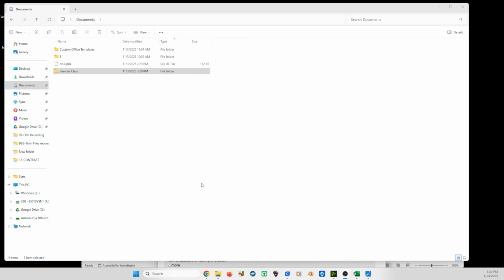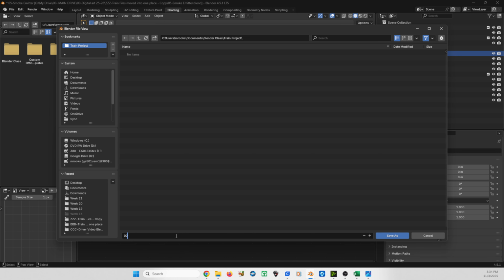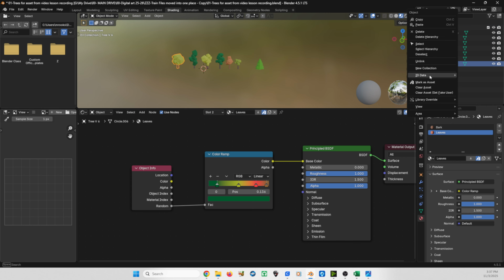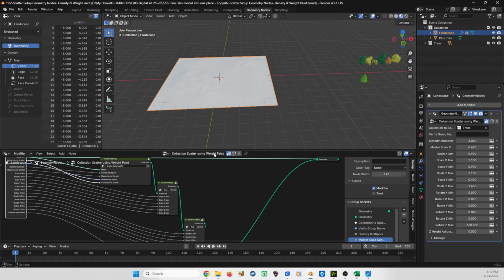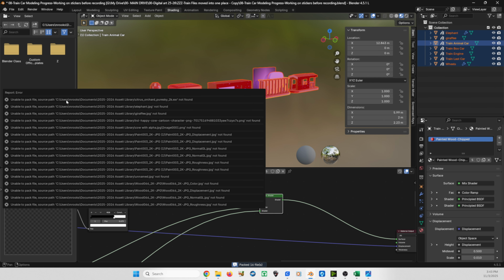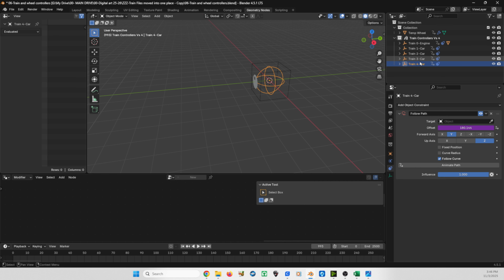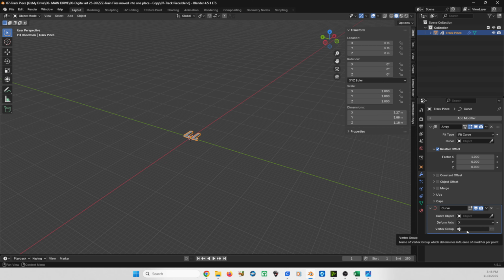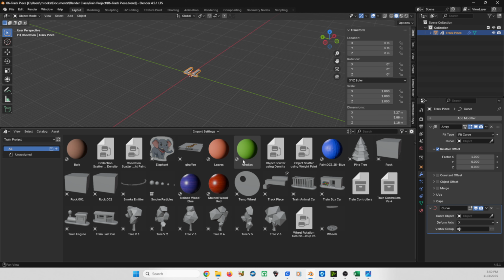Preparing Train Asset Files